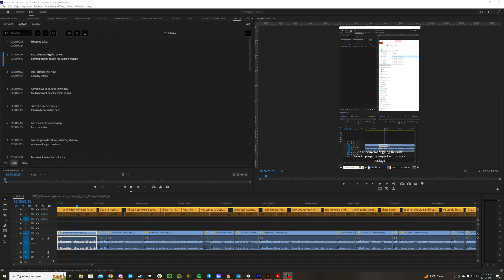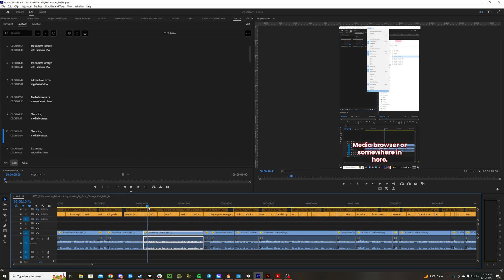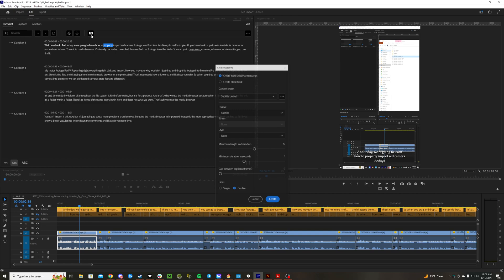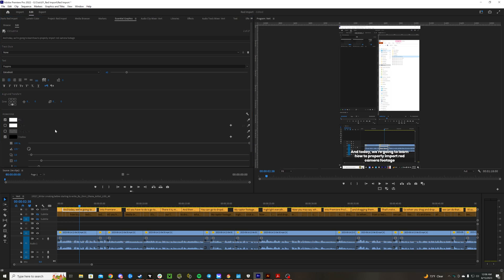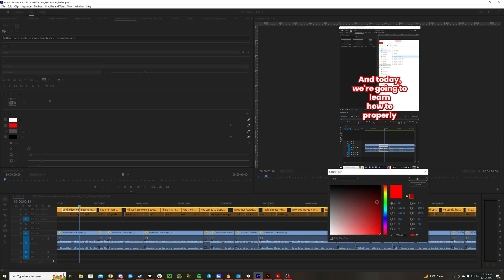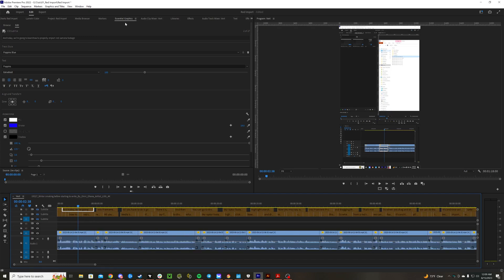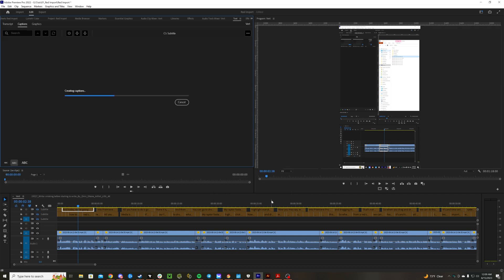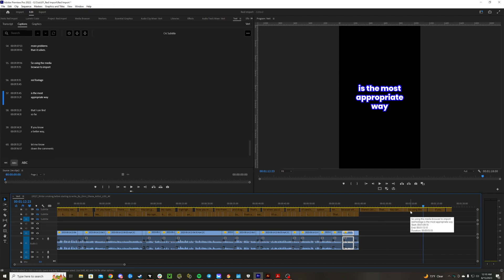How to make a subtitles preset in Premiere Pro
Cameras
GH5s

Lenses

Expensive adaptor
Cheap adaptor

Tripods

Joby
You need this for the amazon Joby
Main tripod
Cheap Tripod

Sound Gear

Lighting

Ring light
Edison Bulb in the background
LED lighting